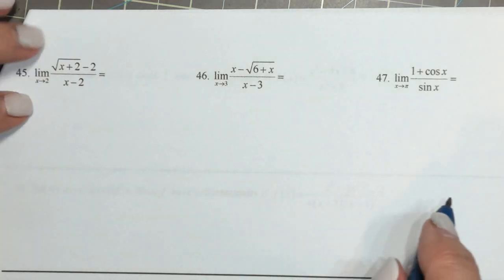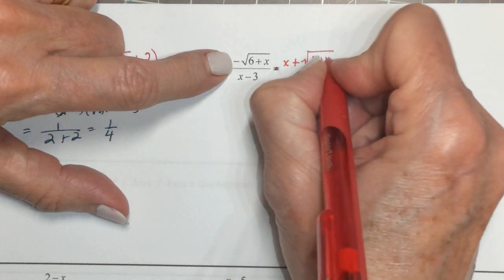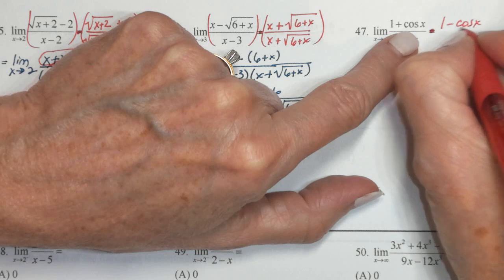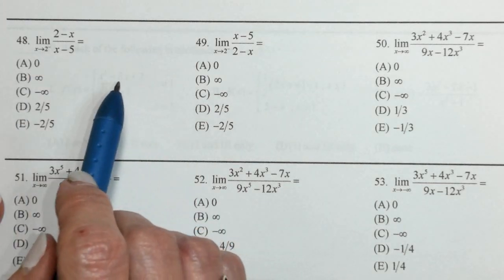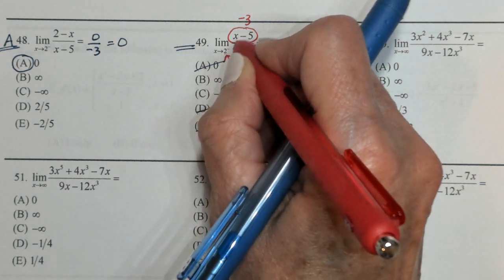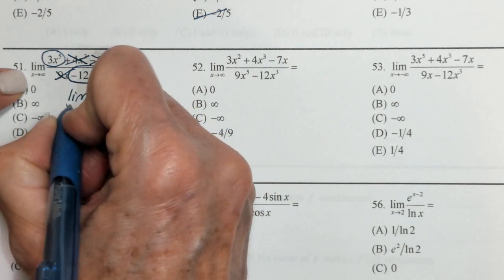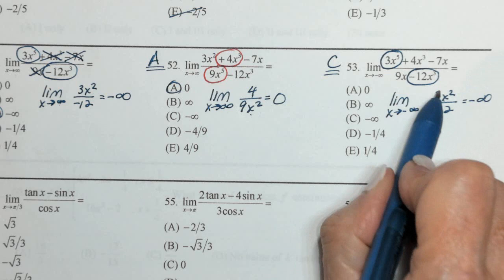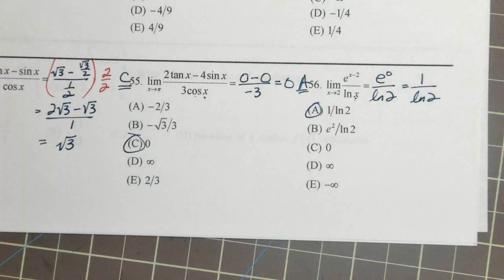Precalculus BC Unit 13 Worksheet 6 Review Page 3